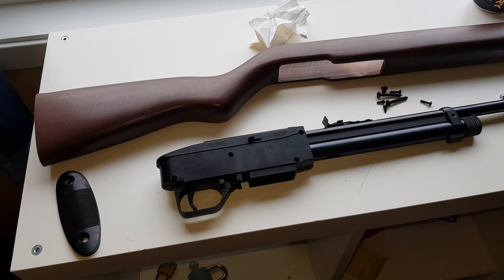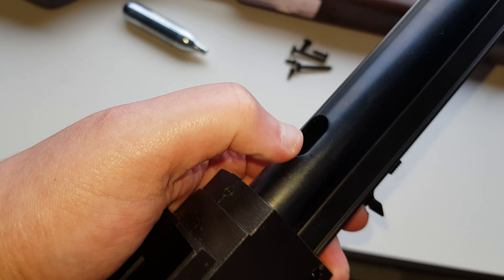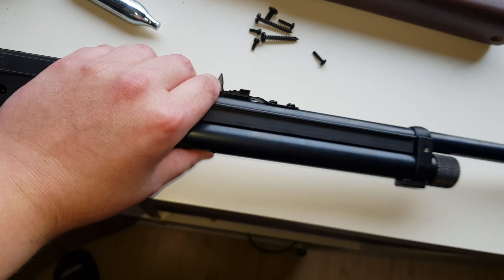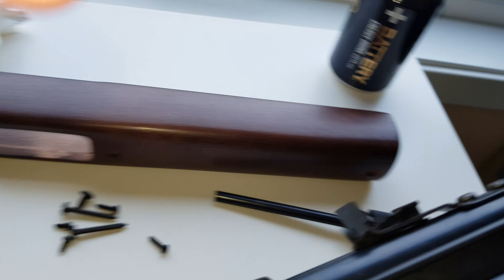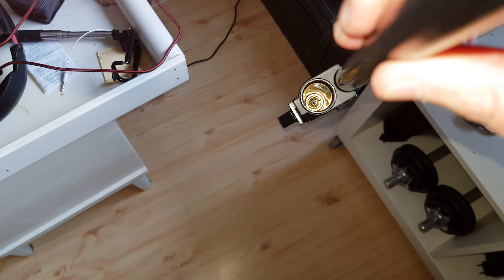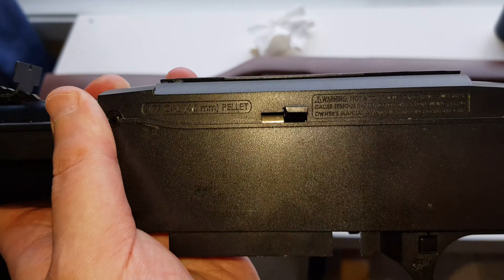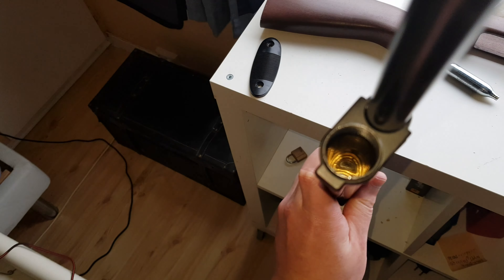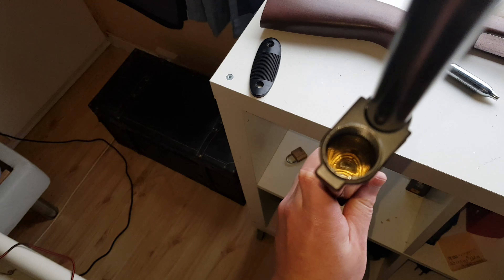Crosman 1077 inside